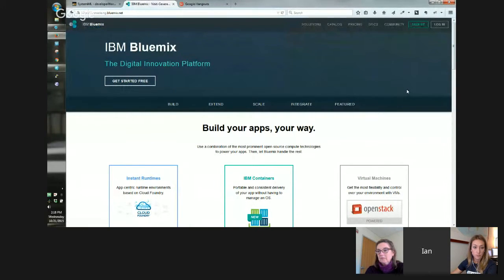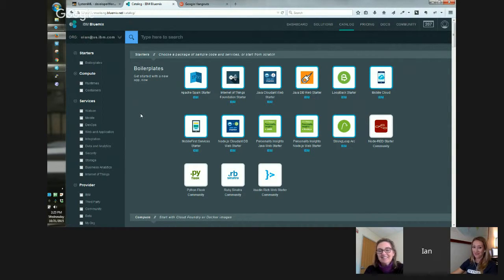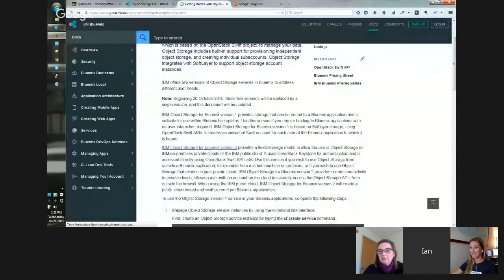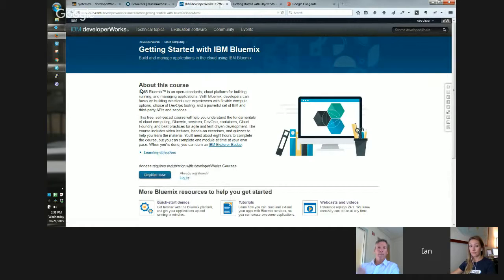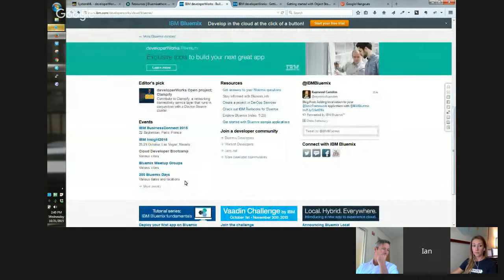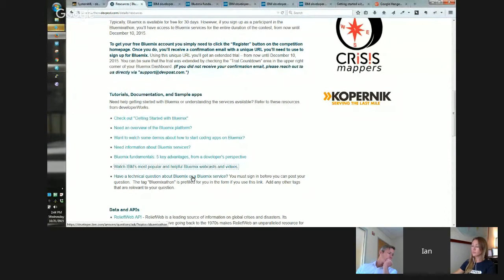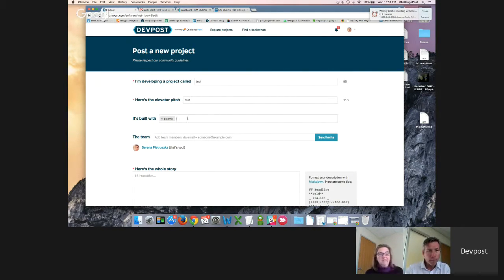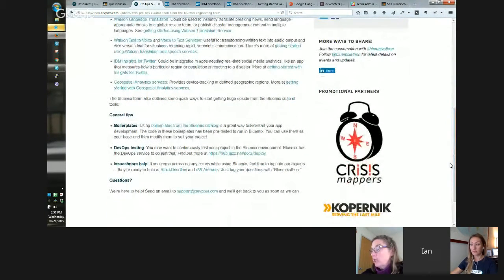Bluemixathon Office Hours Round 1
Learn more about how to get started on Bluemix!